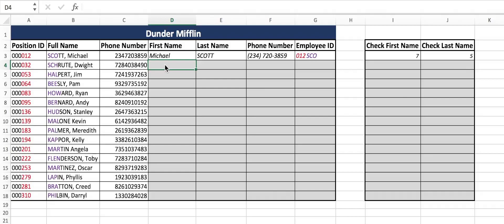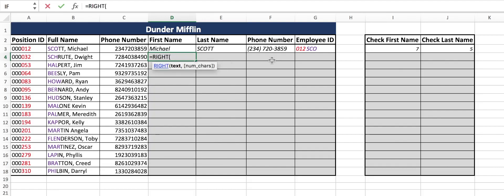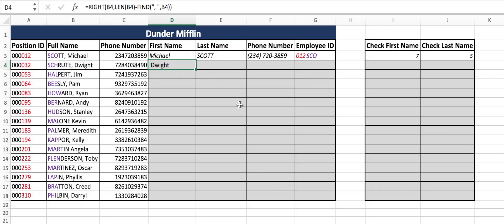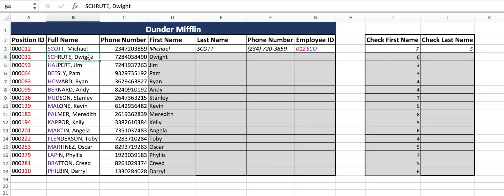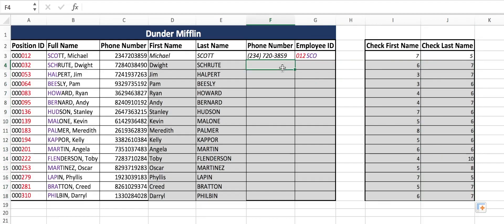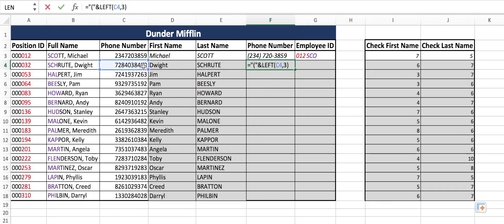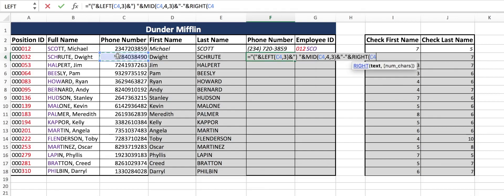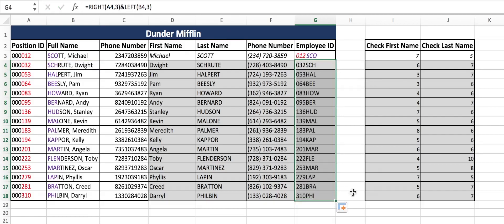IU K201 Business Week 15 - Excel GP9 - Text Functions (LEFT, RIGHT, MID, LEN, FIND, and CONCATENATE)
To be honest, Excel's text functions are kind of awkward and limited.  Unlike full-blown programming languages like Python and Javascript, you don't have access to regular expressions or standard string functions such as `split`, `join`, and `replace`.  Instead, you have to make due with complicated combinations of Excel's `LEFT`, `RIGHT`, `MID`, `LEN`, `FIND`, and `CONCATENATE` formulas to manipulate text.

In this video, we walk you through a common GP9 string (text) manipulation problem that asks you to use these functions to split, format, and rearrange text into more useful representations.

We review the following concepts:
- LEFT, RIGHT, and MID
- FIND
- CONCATENATE
- Splitting text fields in Excel